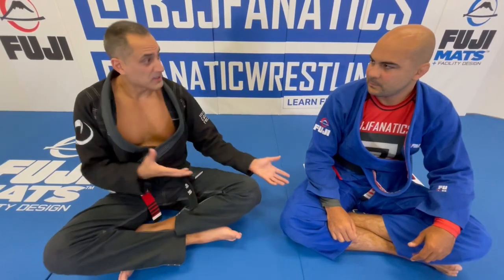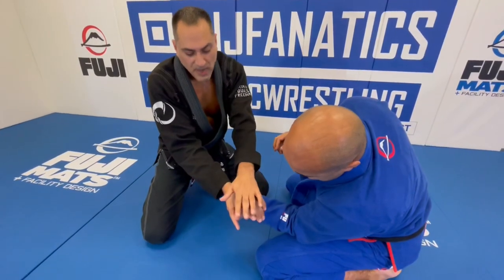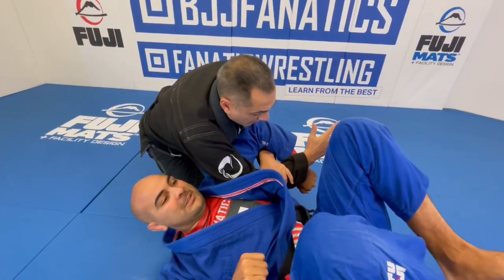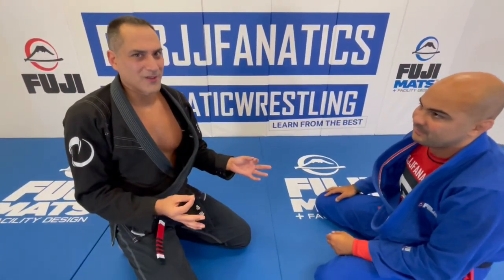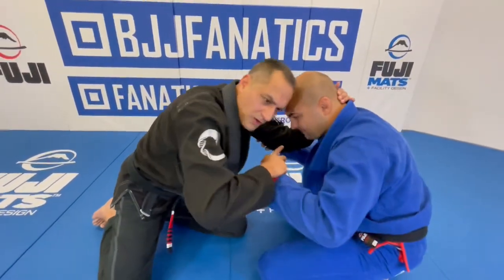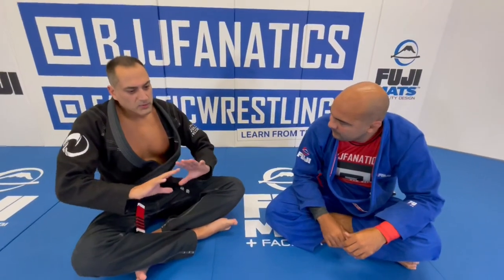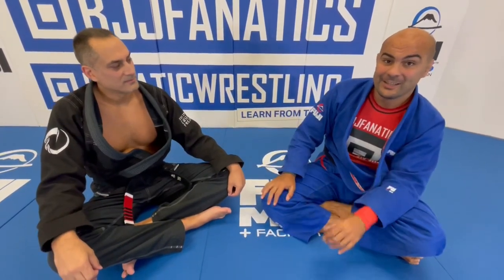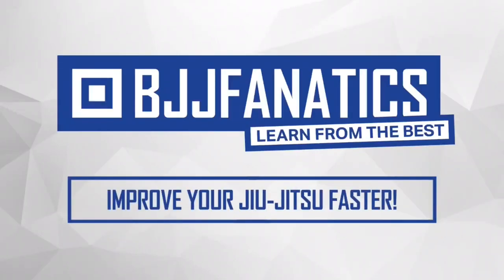3 Great Options from a Simple Wrist Lock with Roy Dean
3 Great Options from a Simple Wrist Lock with Roy Dean
Roy Dean teaches 3 Great Options from a Simple Wrist Lock in this bjj training video.